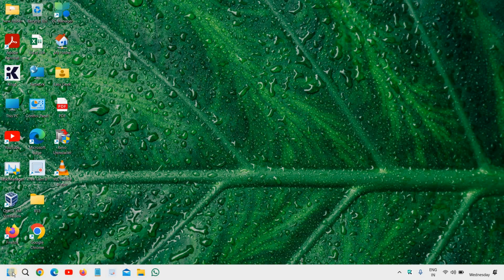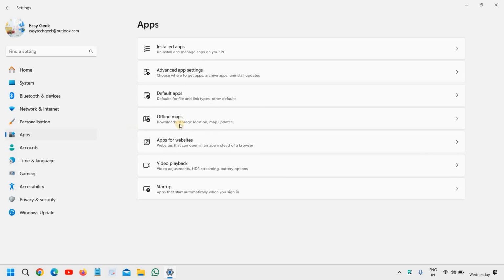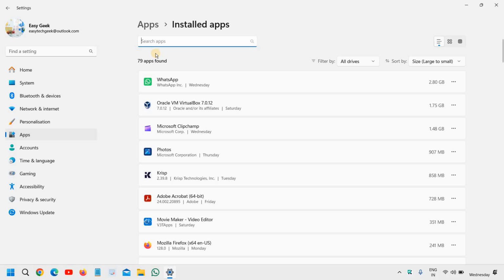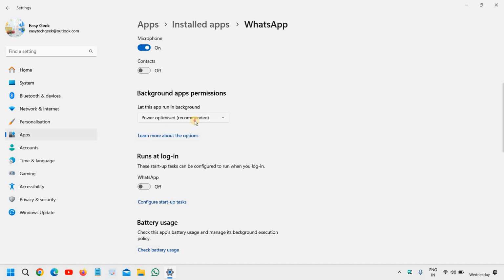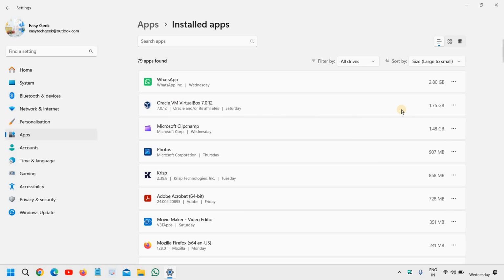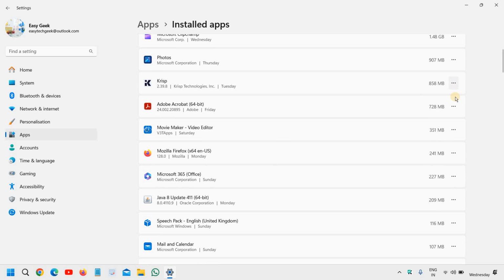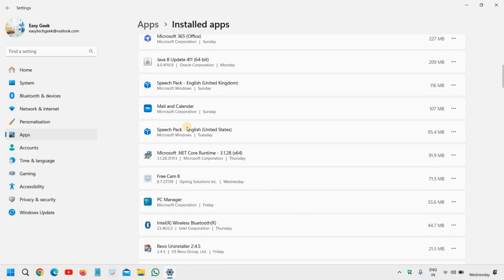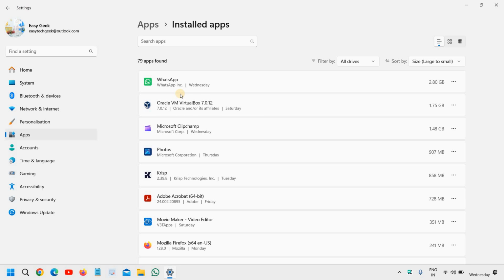How To Disable Background Apps On Windows 11 | Optimize Performance & Save Battery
Welcome to our comprehensive guide on how to disable background apps on Windows 11. If you're looking to optimize your PC's performance, save battery life, and reduce unnecessary background activity, this tutorial is for you! In this video, we'll walk you through the step-by-step process of disabling background apps on Windows 11, ensuring your computer runs more efficiently. Whether you're a casual user or a tech enthusiast, this guide will help you get the most out of your Windows 11 experience.

Why disabling background apps is important
Step-by-step instructions for turning off background apps
Tips for managing app permissions on Windows 11
How to optimize your PC's performance